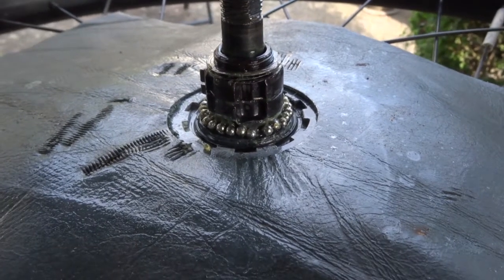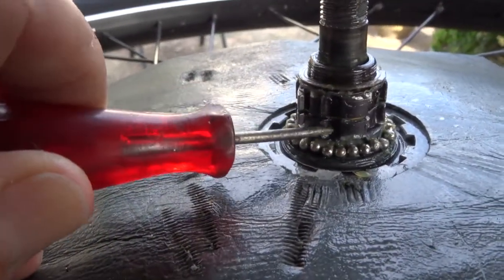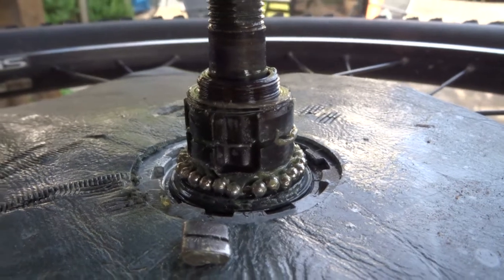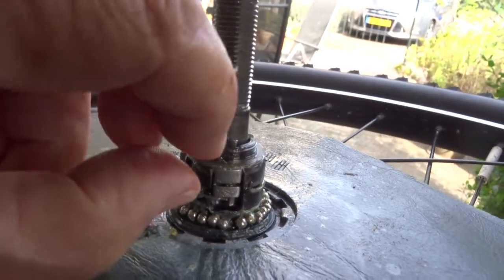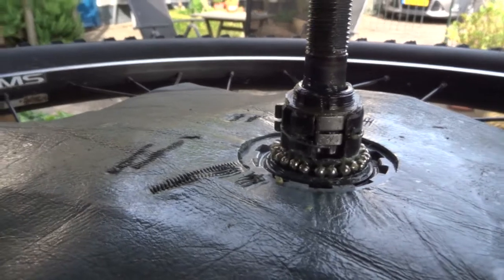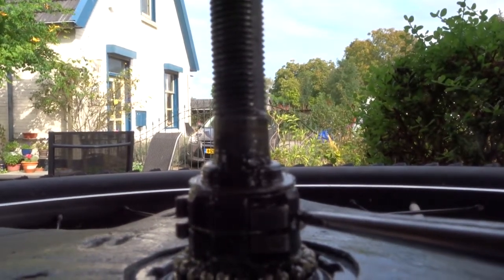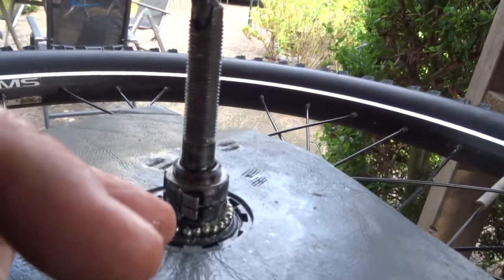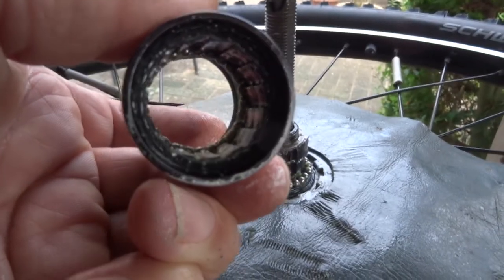DAPU M155 BH Neo freehub ratchet spring clip slot placement relocation. Freehub started blocking.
In my video showing how I clean the special freehub as mounted on the motor cover of the M155 DAPU motor of a BH NEO e-bike I did not show that the clip that holds the ratchets of the freehub must be located in a special slot. My freehub started disfunctioning during my last ride. To prevent further damage I had to open the freehub and found my error. In this short video I show how this can be corrected.